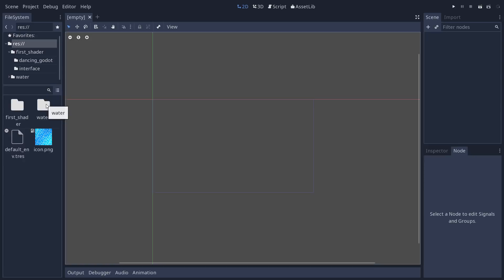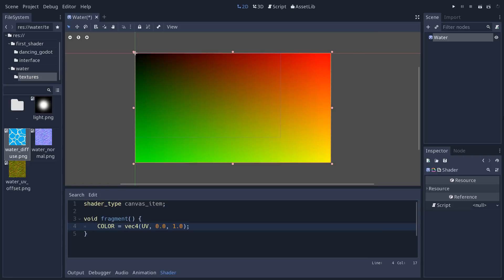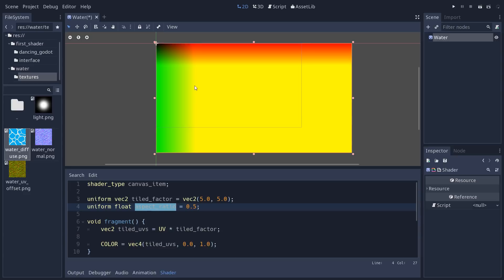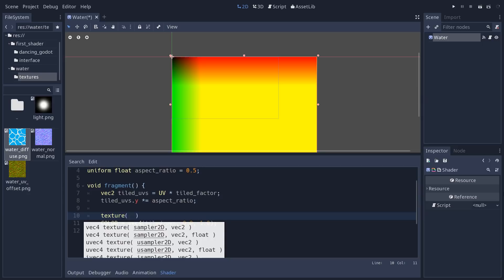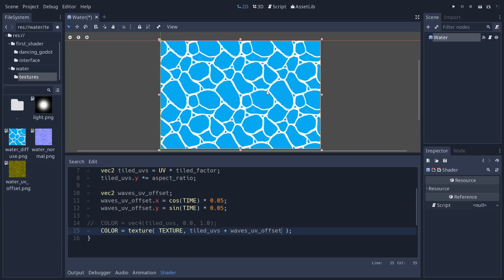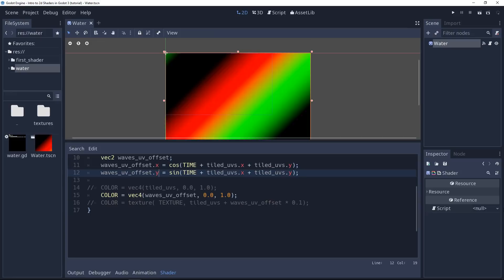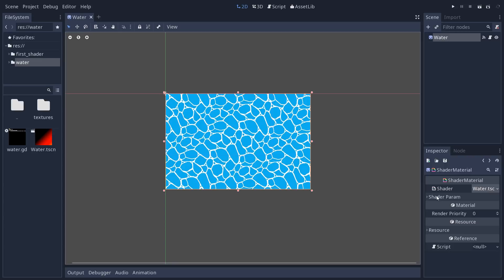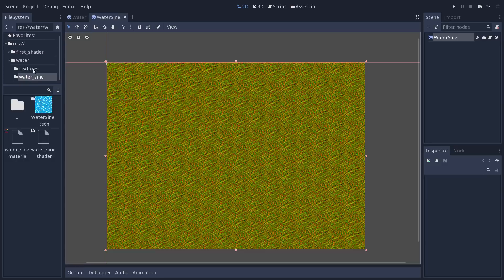Godot Shader Tutorial (2): Animated Water and UV Coordinates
Learn to manipulate UV coordinates in a shader and to animate water waves with sine and cosine!

It is in the /2018/06-16-intro-to-shaders-2d-water subfolder
(you can use to download folders from GitHub as ZIP files)

CONTENTS
00:00 intro
00:59 intro to the fragment function
02:56 visualizing UVs
04:00 texture tiling and aspect ratio
06:18 control shader from GDscript
08:25 sampling a texture with our UVs
09:58 animating pixels with the UV coordinates
11:53 animated waves with sine and cosine
13:17 scaling the waves
14:53 exporting variables to control the look of the waves